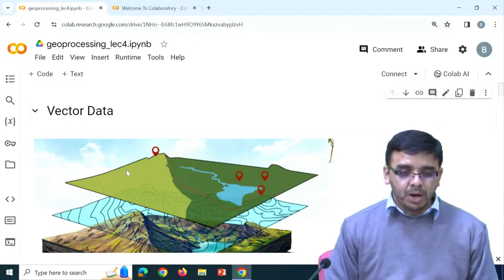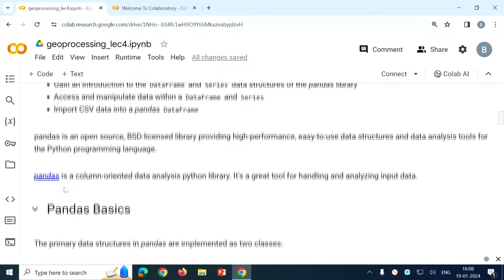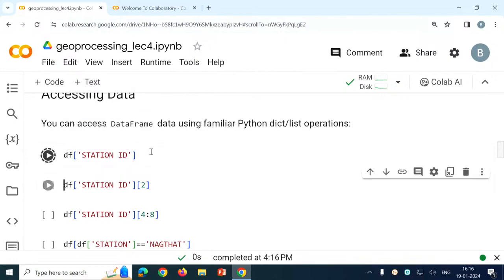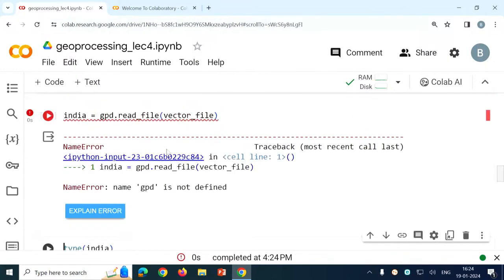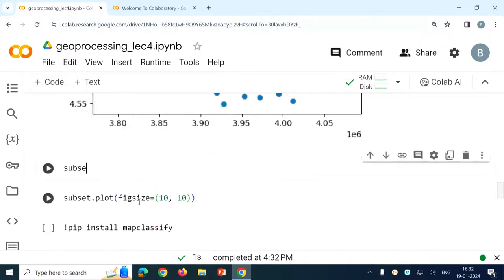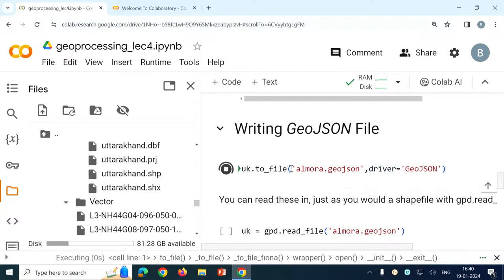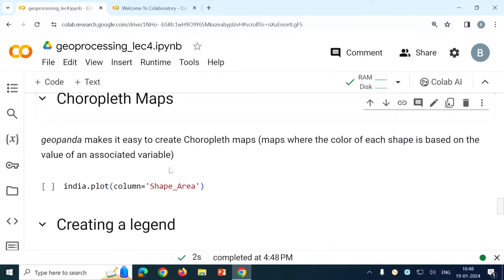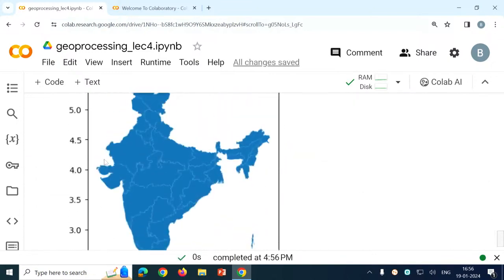Vector Data Processing Reading, Writing and Visualizing by Shri Ravi Bhandari